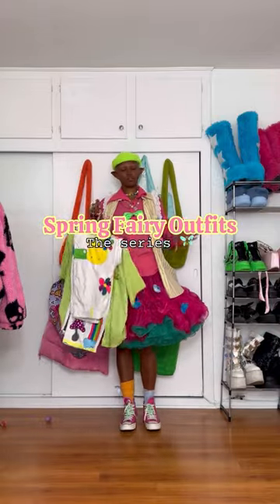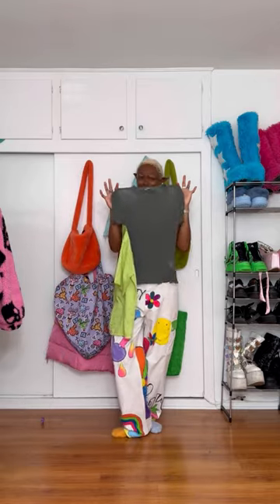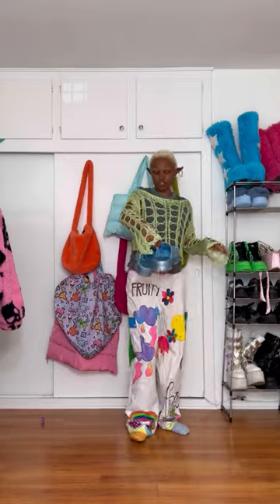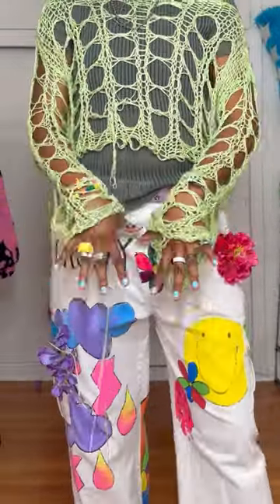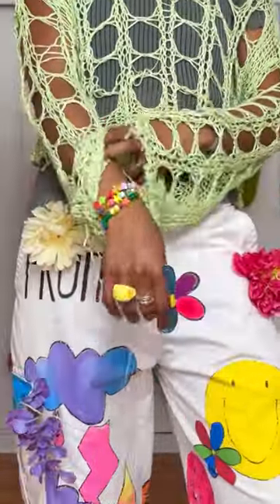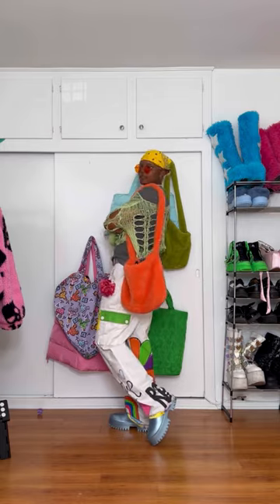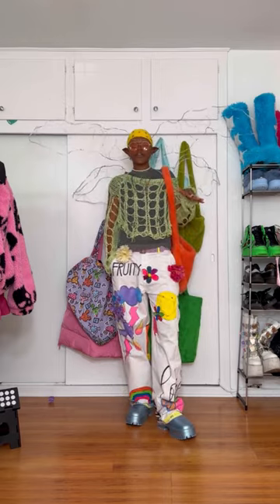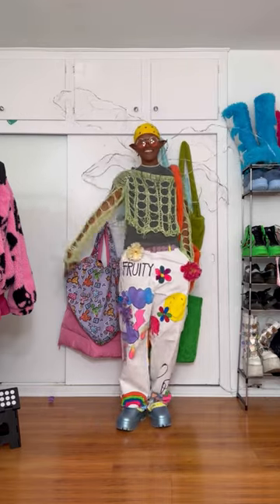Spring Fairy Outfit 5!